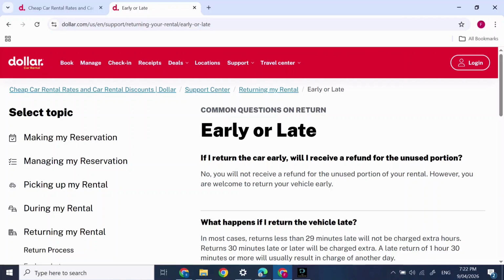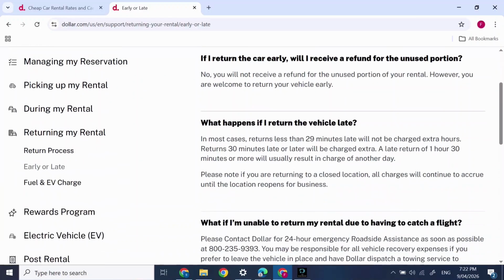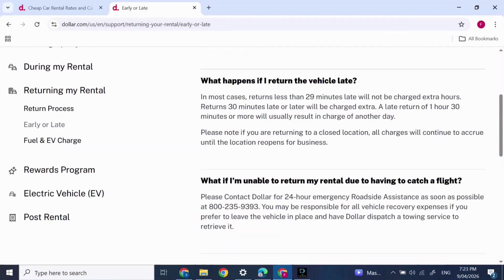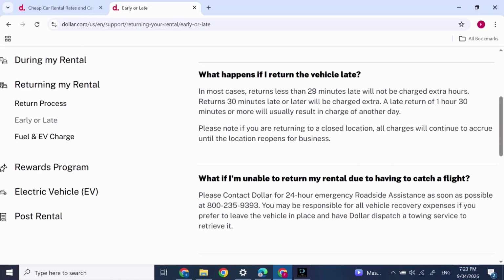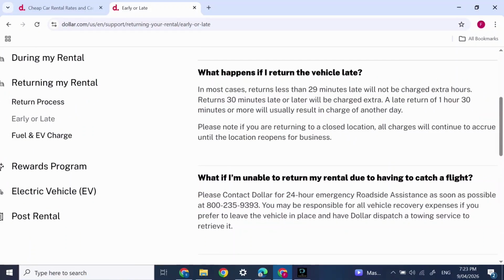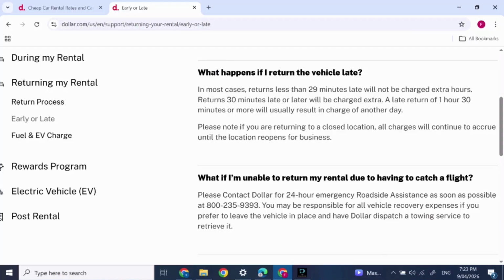How to avoid late return charges with Dollar Car Rental early-or-late rules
Welcome to our step-by-step guide on “How to avoid late return charges with Dollar Car Rental early-or-late rules”! If you’re planning to rent a car from Dollar and want to avoid unexpected fees, extra day charges, or early return penalties, this video is for you. We’ll break down Dollar Car Rental’s return timing rules, grace periods, and fee structure so you can manage your rental smartly and avoid unnecessary costs.

In this video, we will show:
How Dollar Car Rental late return rules work
How early return charges are applied
Dollar grace period explained
How to avoid extra day rental fees
Tips to avoid penalties when returning your rental car